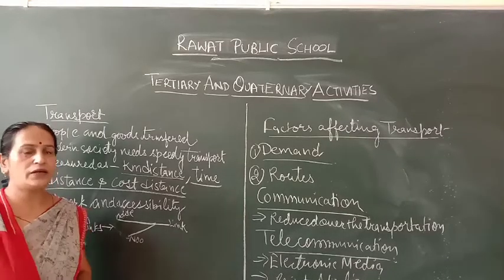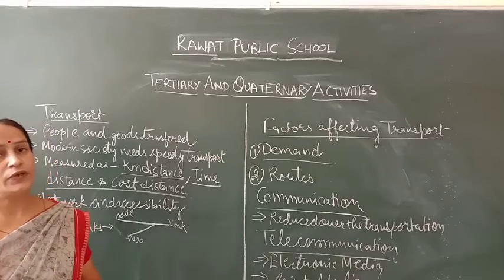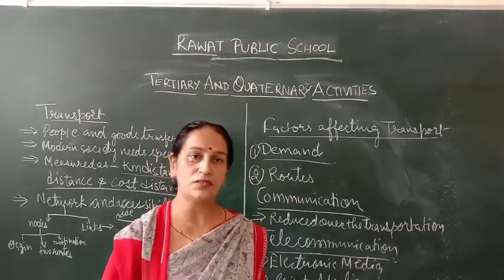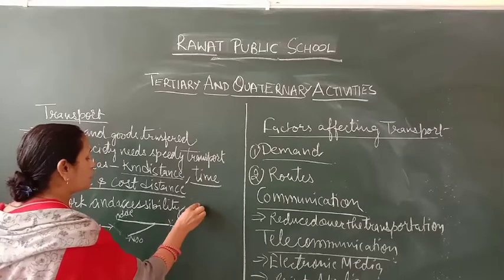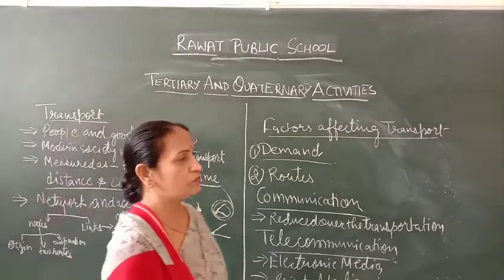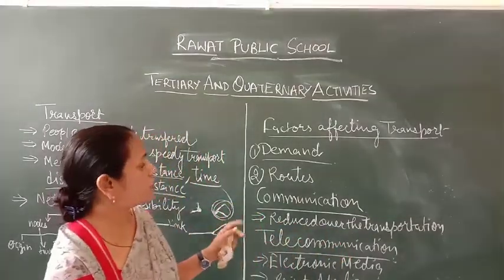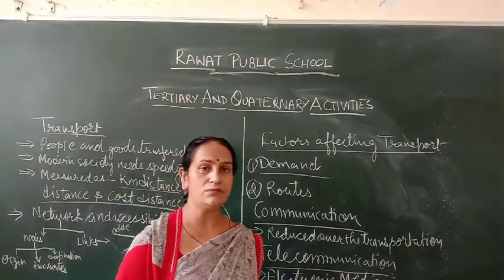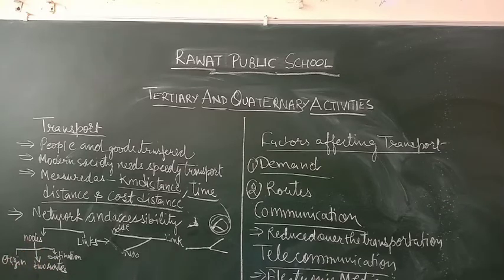Tertiary and quaternary activities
Class 12th geography part 2